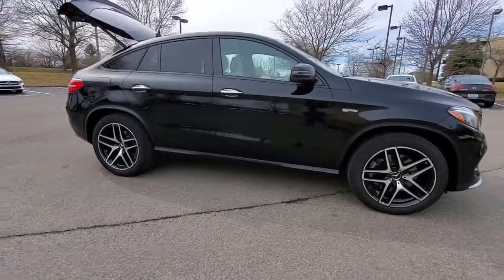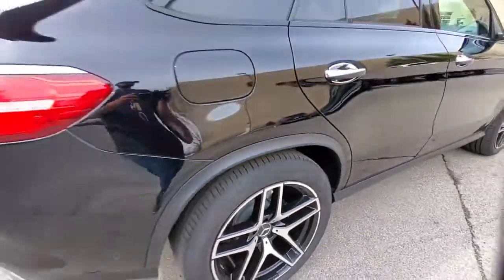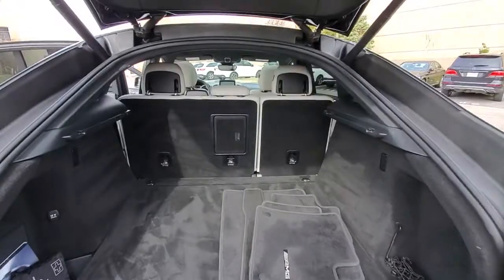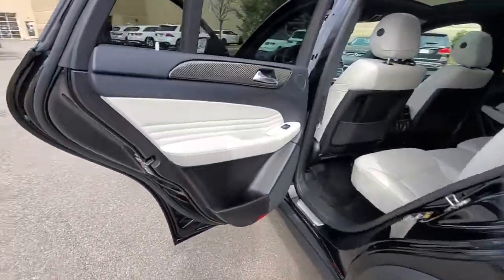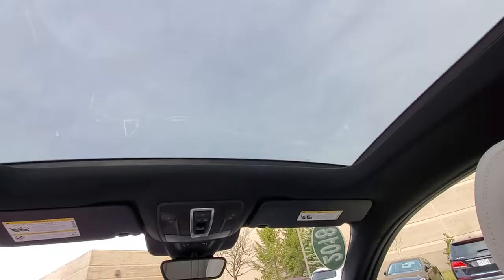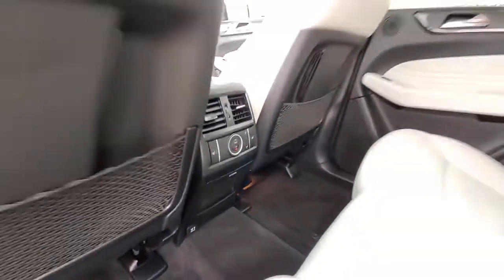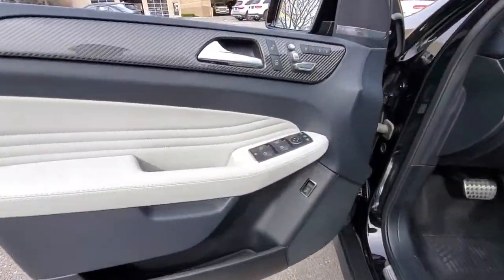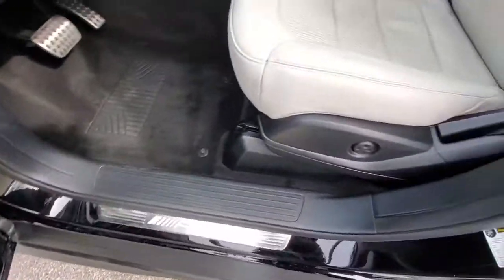2018 Mercedes-Benz GLE available in Dublin, Columbus, Delaware OH JA104037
Black Used 2018 Mercedes-Benz GLE available in Dublin, Ohio at Crown Eurocars Dublin. Servicing the Columbus, Delaware, Powell, Westerville, OH area.
2018 Mercedes-Benz GLE GLE 43 AMG Coupe - Stock#: JA104037 - VIN#: 4JGED6EB6JA104037

Mercedes Benz Certified UNLIMITED MILEAGE WARRANTY! 2018 Mercedes-Benz GLE 43 AMG Coupe 4MATIC in Black and Premium 3 Package Accessory Chrome Package Active Blind Spot Assist Active Brake Assist w/Cross-Traffic Function Active Lane Keeping Assist Ambient Lighting BAS PLUS Chrome Door Handle Inserts CMS Pedestrian Distance Pilot DISTRONIC & Steering Pilot DISTRONIC PLUS w/Cross-Traffic Assist Driver Assistance Package harman/kardon Logic 7 Surround Sound System Heated & Cooled Front Cupholders Heated & Ventilated Front Seats Hood Fin Covers MAGIC VISION CONTROL Parking Package Parking Pilot PRESAFE Brake w/Pedestrian Recognition PRESAFE PLUS Rear-Seat Center-Armrest Pass-Through Soft-Close Doors Speed Limit Assist Surround View System Trailer Hitch Wheels: 21 AMG Twin 5-Spoke w/Black Accents. CARFAX One-Owner. Certified. 3.0L V6 BiTurbobrbrbrMercedes-Benz Certified Pre-Owned Details:brbr  * 165+ Point Inspectionbr  * Transferable Warrantybr  * Vehicle Historybr  * Roadside Assistancebr  * Includes Trip Interruption Reimbursement and 7 days/500 miles Exchange Privilegebr  * Limited Warranty: 12 Month/Unlimited Mile beginning after new car warranty expires or from certified purchase datebr  * Warranty Deductible: $0brbrbrHurry!!! With a price and value like this this one wont be here long.
Navigation system: COMAND APS|Accessory Chrome Package|Driver Assistance Package|Parking Package|Premium 3 Package|13 Speakers|AM/FM radio: SiriusXM|CD player|DVD Coding|DVD-Audio|harman/kardon Logic 7 Surround Sound System|harman/kardon Speakers|Premium audio system: COMAND|Radio data system|Radio: COMAND Navigation|Single DVD Player|SiriusXM Satellite Radio|Weather band radio|Air Conditioning|Automatic temperature control|Front dual zone A/C|Rear window defroster|Memory seat|Power driver seat|Power Front Seats w/Driver Memory|Power steering|Power windows|Remote keyless entry|Steering wheel memory|Steering wheel mounted audio controls|Adaptive suspension|Auto-leveling suspension|Four wheel independent suspension|Speed-sensing steering|Traction control|4-Wheel Disc Brakes|ABS brakes|Active Brake Assist w/Cross-Traffic Function|Anti-whiplash front head restraints|BAS PLUS|Dual front impact airbags|Dual front side impact airbags|Emergency communication system: eCall Emergency System|Front anti-roll bar|Knee airbag|Low tire pressure warning|Occupant sensing airbag|Overhead airbag|PRESAFE Brake w/Pedestrian Recognition|Rear anti-roll bar|Power moonroof: Panorama|Smartphone Integration|Power Liftgate|Active Blind Spot Assist|Active Lane Keeping Assist|Brake assist|Electronic Stability Control|Exterior Parking Camera Rear|Auto High-beam Headlights|Delay-off headlights|Fully automatic headlights|Rear fog lights|Panic alarm|Security system|Distance Pilot DISTRONIC & Steering Pilot|Speed control|Auto-dimming door mirrors|Bumpers: body-color|Chrome Door Handle Inserts|Heated door mirrors|Hood Fin Covers|Power door mirrors|Soft-Close Doors|Spoiler|Turn signal indicator mirrors|Aluminum Trim|Ambient Lighting|Android Auto|Apple CarPlay|Apple CarPlay/Android Auto|Auto tilt-away steering wheel|Auto-dimming Rear-View mirror|CMS Pedestrian|Compass|DISTRONIC PLUS w/Cross-Traffic Assist|Driver door bin|Driver vanity mirror|Front reading lights|Garage door transmitter: Homelink|Heated & Cooled Front Cupholders|Illuminated entry|Leather steering wheel|Navigation Map Updates Included For 3 Years|Outside temperature display|Parking Pilot|Passenger vanity mirror|PRESAFE PLUS|Rear reading lights|Rear seat center armrest|Speed Limit Assist|Sport steering wheel|Surround View System|Tachometer|Telescoping steering wheel|Tilt steering wheel|Trip computer|Front Bucket Seats|Front Center Armrest|Front Sport Seats|Heated & Ventilated Front Seats|Heated Front Seats|Heated front seats|MB-Tex Leatherette Seat Trim|Power passenger seat|Rear-Seat Center-Armrest Pass-Through|Split folding rear seat|Passenger door bin|Trailer Hitch|Wheels: 21 AMG Twin 5-Spoke w/Black Accents|MAGIC VISION CONTROL|Rain sensing wipers|Speed-Sensitive Wipers|Axle Ratio: 3.69|Mercedes Benz Certified UNLIMITED MILEAGE WARRANTY!|Freshly Detailed|New Tires|Passed Dealer Inspection